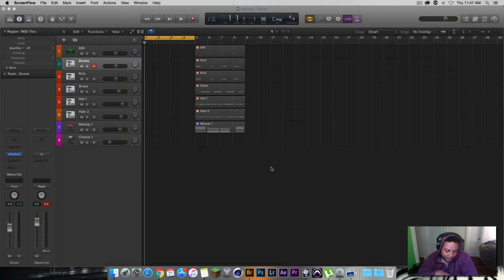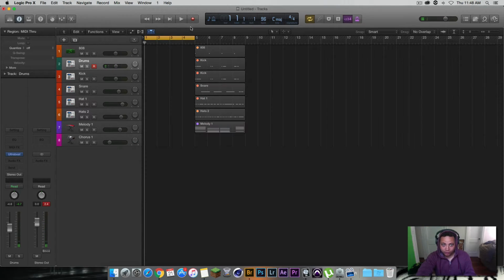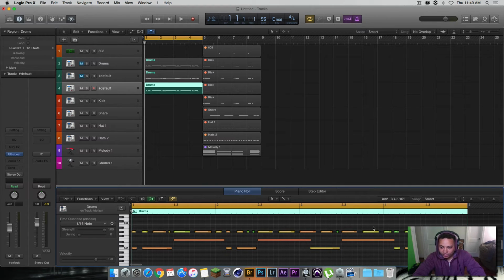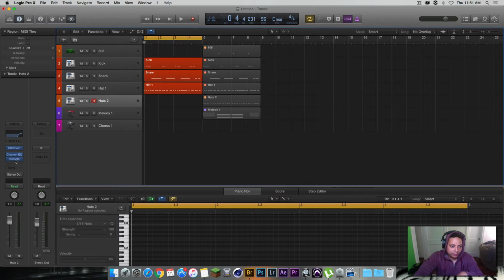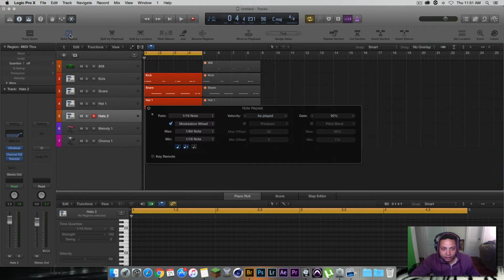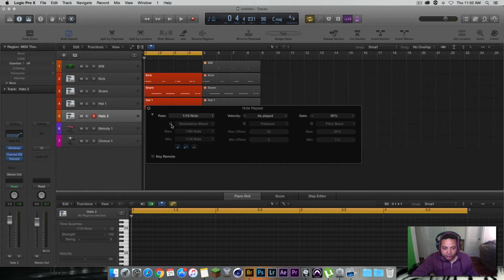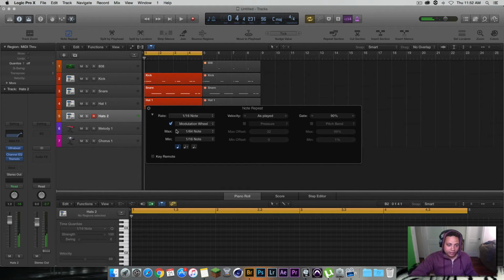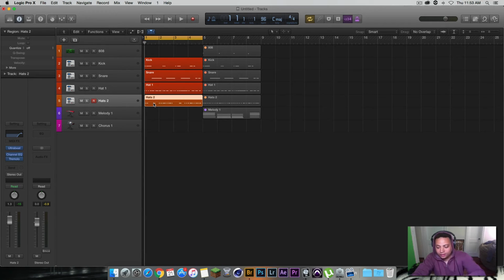Trap Hats!! (Logic Pro X using note repeat/modulation wheel)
Quick tutorial on how to get those hat/snare rolls using the built in note repeat and a midi keyboard that has a modulation wheel. Simple yet effective combination!!